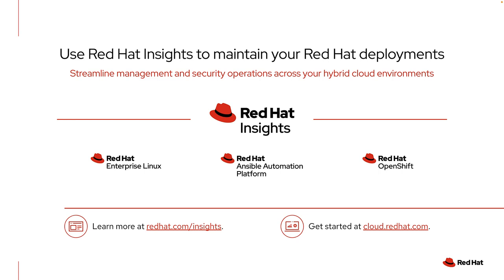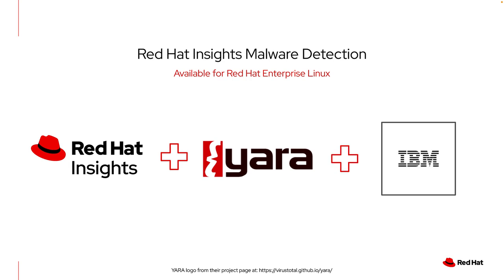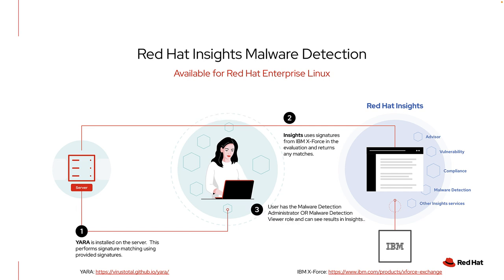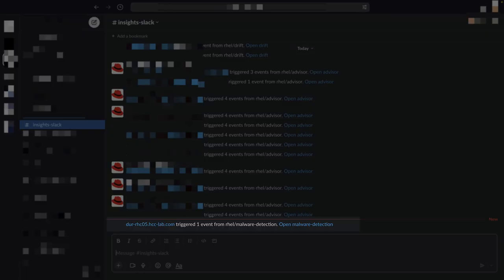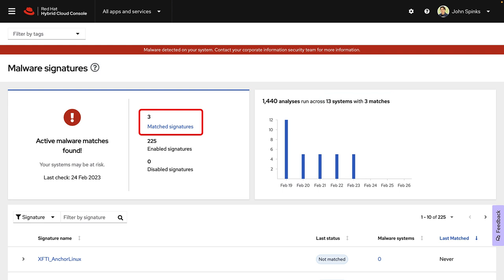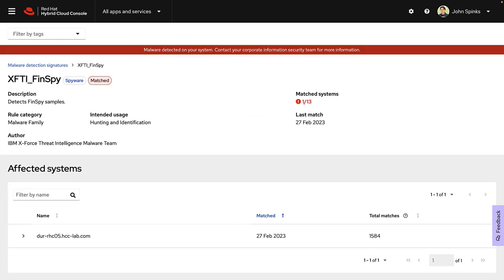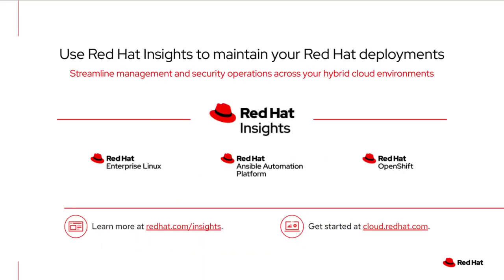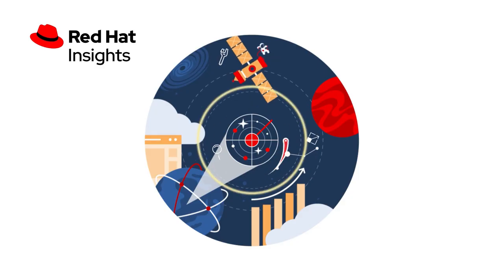Detecting Malware on Red Hat Enterprise Linux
Red Hat Insights, included with your Red Hat subscriptions, offers a simple way to detect Malware that may exist on your Red Hat Enterprise Linux systems.  Leveraging malware signatures provided by IBM X-Force Threat Intelligence team, Insights can use Yara to scan your systems for matches to published signatured and can alert you through Splunk, ServiceNow, Slack, email, and several other methods.